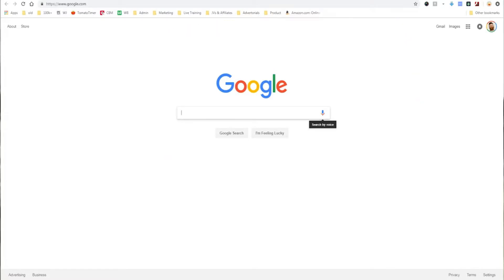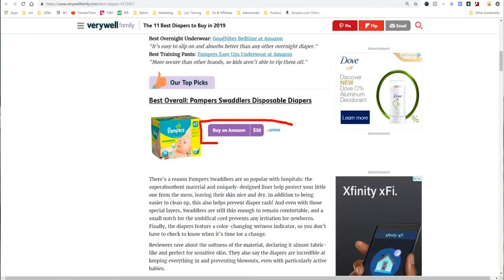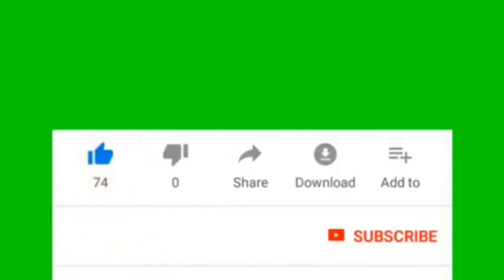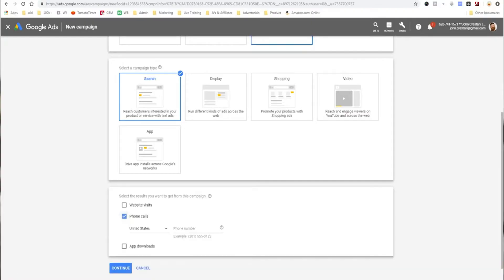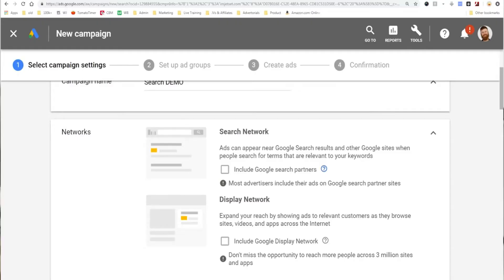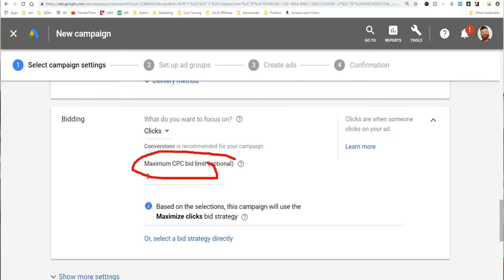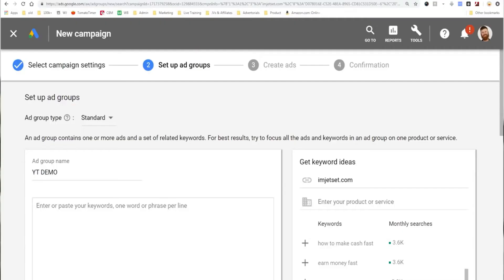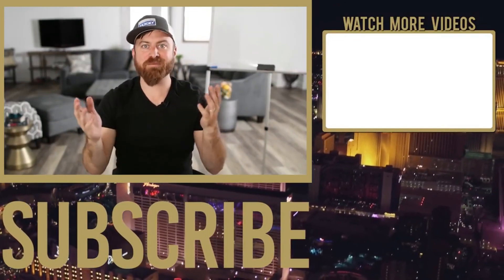PAANO KUMITA KAHIT NASA BAHAY LANG GAMIT ANG GOOGLE ADS?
DO YOU WANT TO KNOW HOW TO MAKE MONEY USING GOOGLE ADS?
If you're looking into advertising your business, GOOGLE ads can do that for you. It can help you get more sales, leads and more awareness.
You've probably heard of Google Ads and wonder how it works. I've been managing ads since 2009 and I find it exciting to share with you what it's all about and how you can use it to benefit your business.

🙌 JUST STARTING OUT?

LEARN HOW TO EARN BIG AMOUNT OF MONEY TO ADVERTISERS WITHOUT ANY KIND OF PRODUCT YOU HAVE.
HOW TO LEARN TO GET A LINK
LEARN HOW TO EARN EVERY CLICK?
CREATE ADS ON FACEBOOK
LEARN HOW TO TARGET YOUR MARKET?
TUTORIAL ABOUT SEARCH DISPLAY AND VIDEO